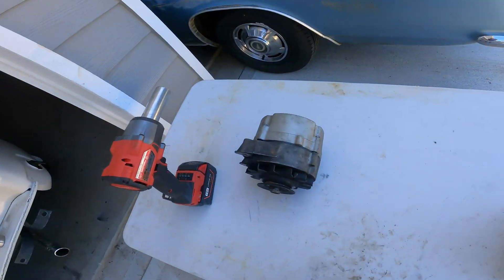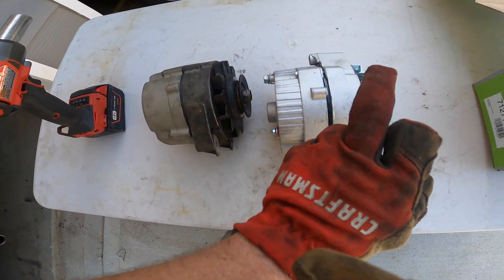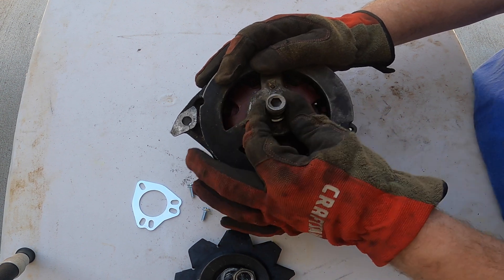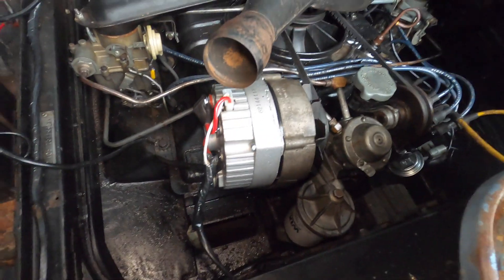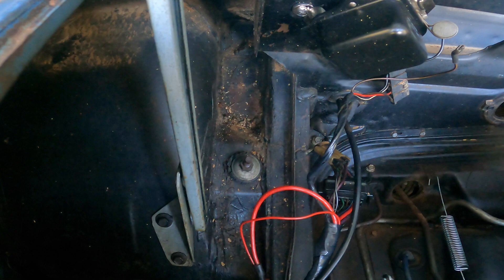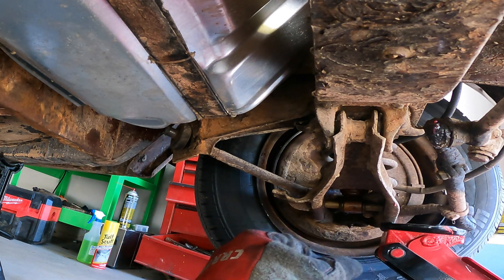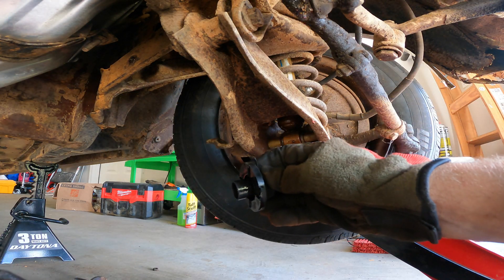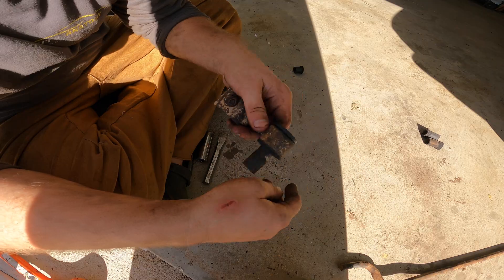CHEAP GM one-wire alternator upgrade for the FLOODED Corvair! Double your charging power!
Our last drive was limited by the alternator not charging, and new/reman Corvair alternators are a fortune!  But with one simple swap, you can put in a GM one-wire and nearly double the output for less than $50.

We're also putting in a few new bushings and changing out the rear shocks, but after driving it another problem is revealed...